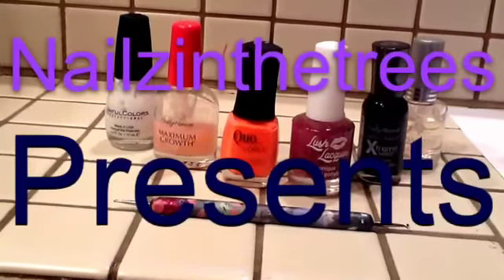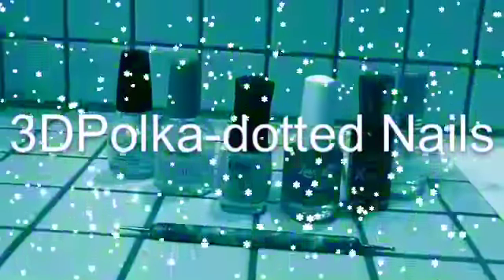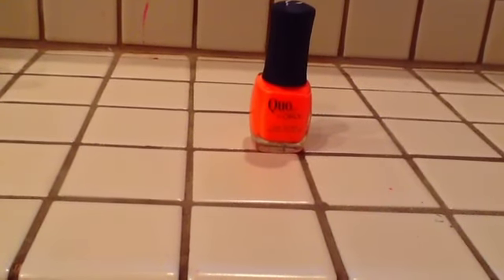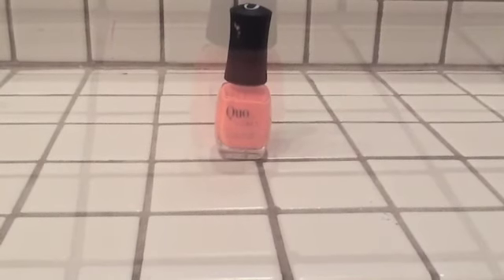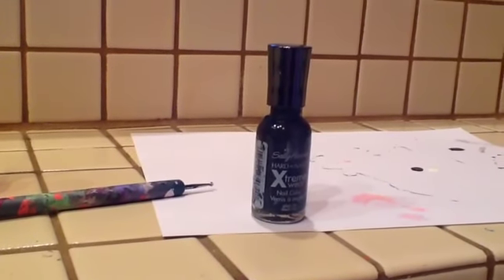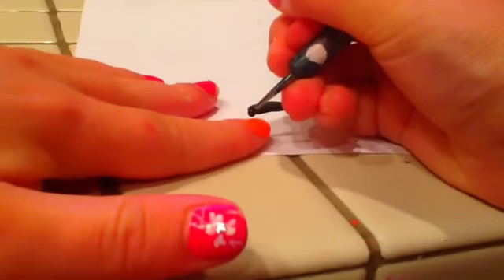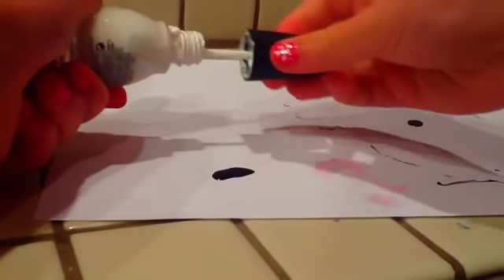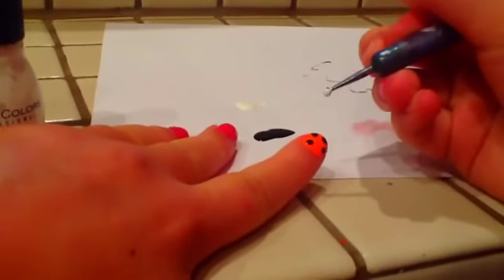🎀3D Polka-Dotted Nails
Easy tutorial on 3D Polka-Dotted Nails